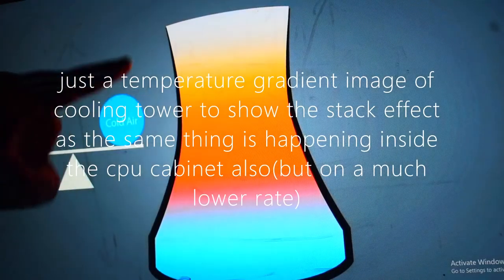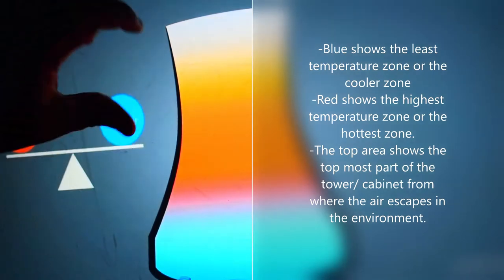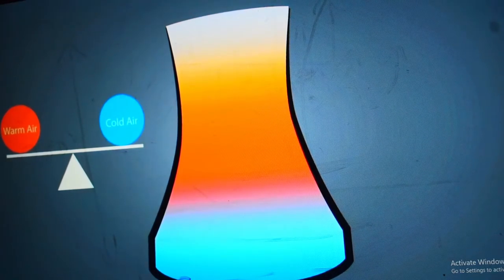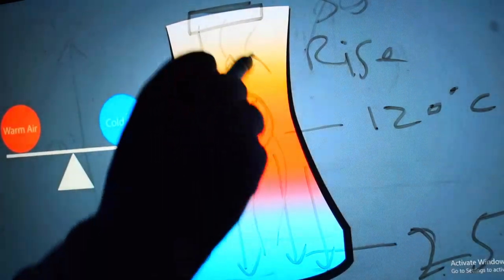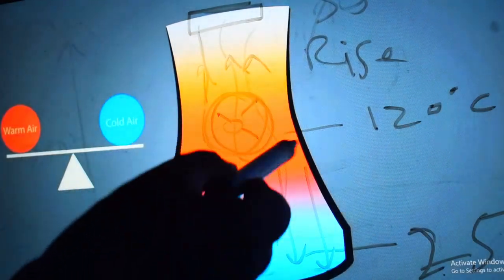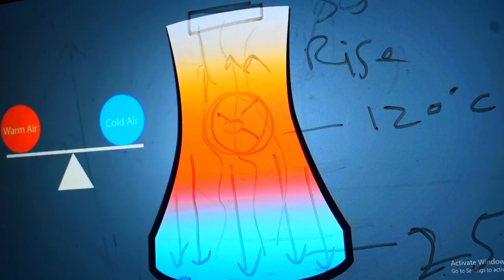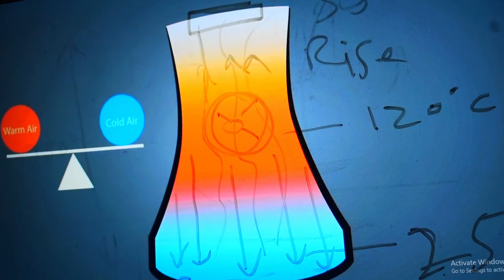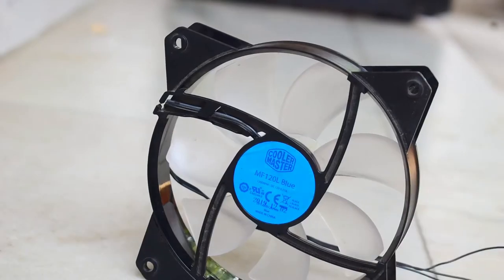Improving the Thermal Management Inside My CPU | Induced Stack/Draft Effect Using Axial Fan | Part 2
Hi Viewers,
This video is to explain the project(Induced Stack effect in the cpu cabinet using Axial Fan) i have done for my cpu cabinet to improve the thermal management. Benefits of Induced Stack effect in the cpu cabinet using Axial Fan are ::--
1. Use multiple software/play games on your computer without overheating the processor.
2. Reduce the chances of processor getting damaged because of over temperature.
3. Improve air circulation and heat exchange between the environment and Cpu Cabinet.
Technical part :
You can see the presentation and let me know what you feel / if you have any suggestions.